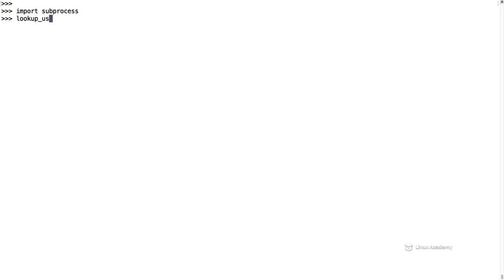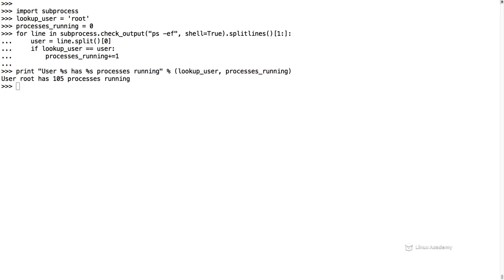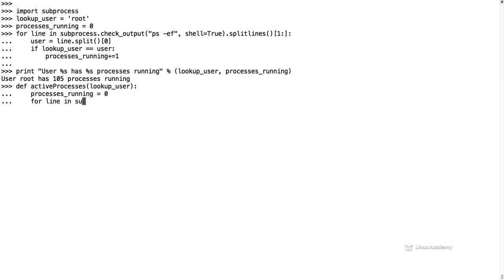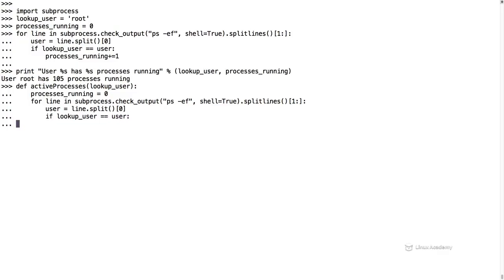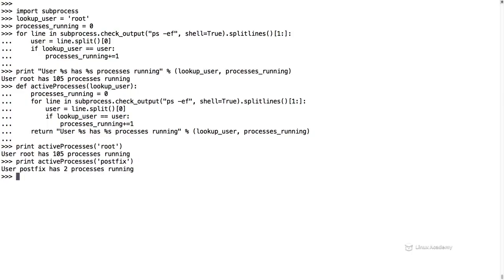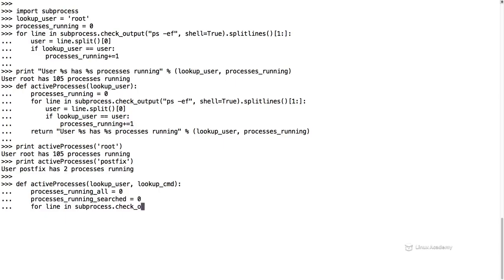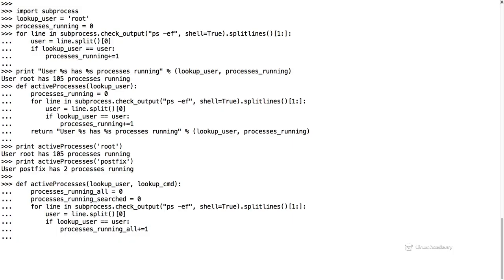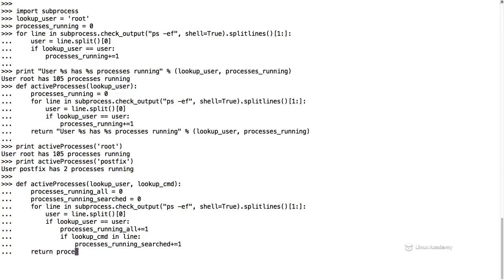Learn Python Video 9 | by Joshua Moses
The Joshua Moses YouTube channel provides practical technology education covering cybersecurity, Open Source Intelligence (OSINT), digital investigations, Identity and Access Management (IAM), Privileged Access Management (PAM), Linux, networking, cloud computing, artificial intelligence, programming, computer science, and career development. Learn Python - Functions